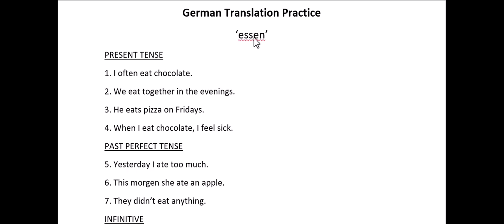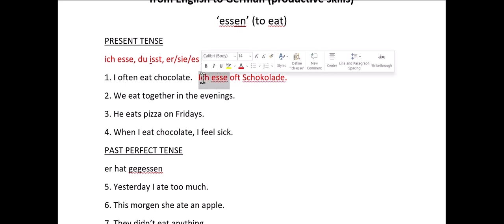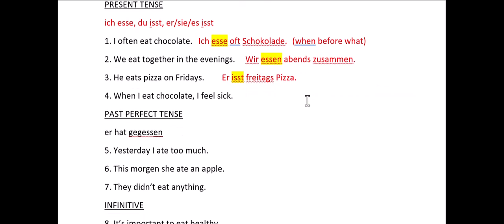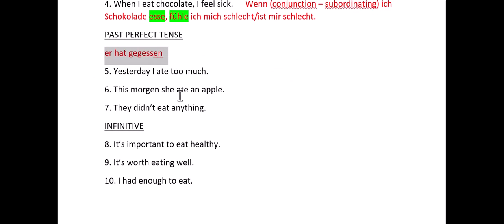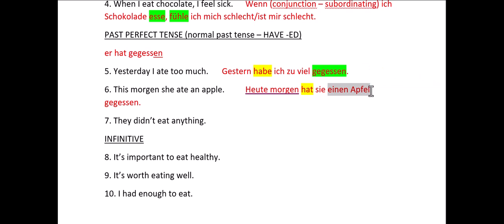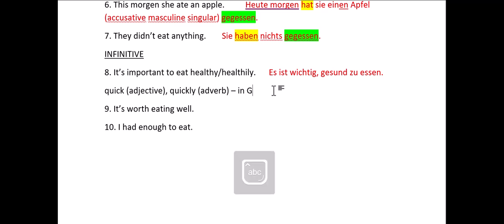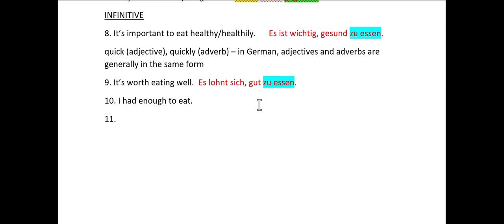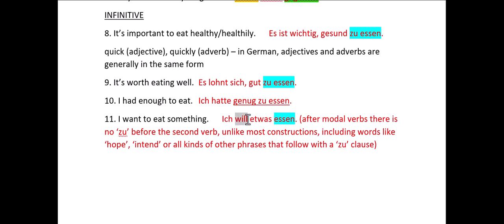German Translation Practice: essen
Practise your translation from English to German using the verb 'essen' in its various forms. Pause the video to have a go yourself and then look at the answers!